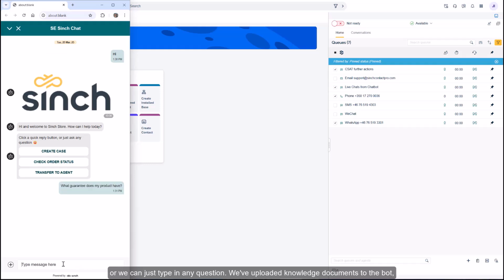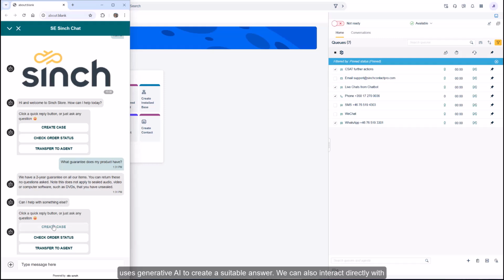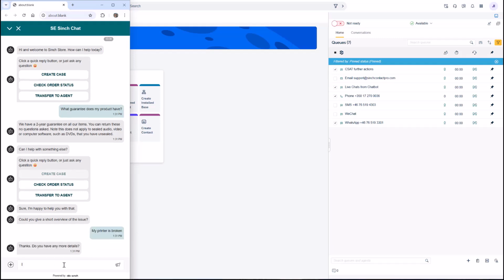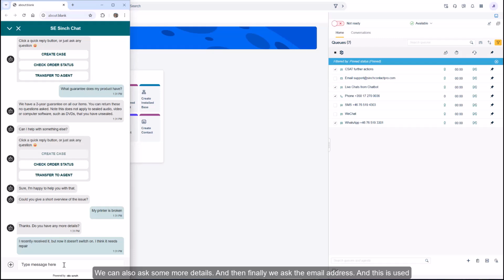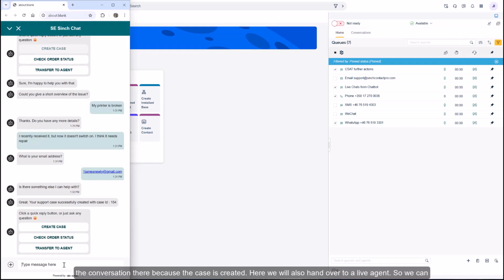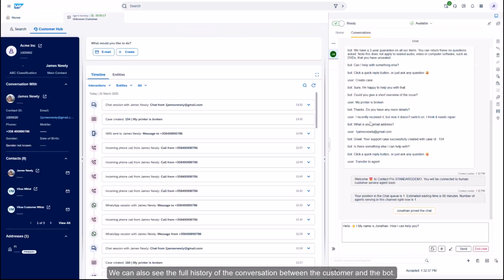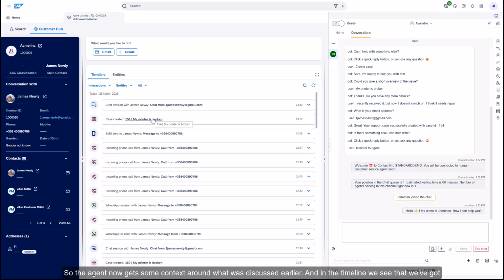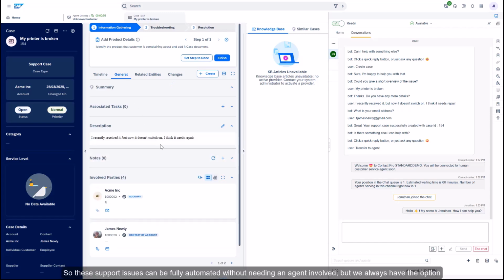SAP Service Cloud v2 automated case creation with Sinch Chatlayer bot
This video shows Sinch's Chatlayer bot automatically creating a case within SAP Service Cloud version 2. It also hands over to a live agent on Sinch Contact Pro, along with the context from the bot conversation.